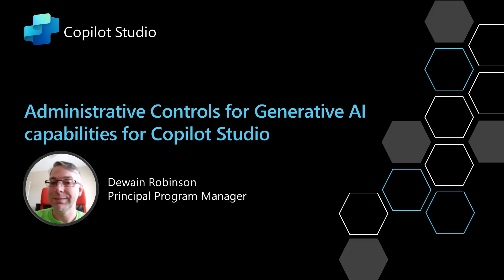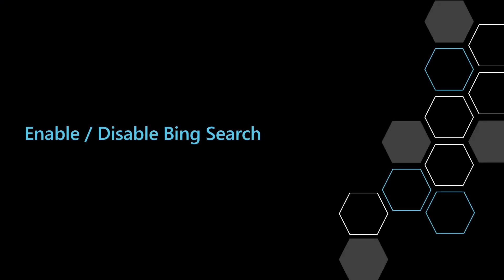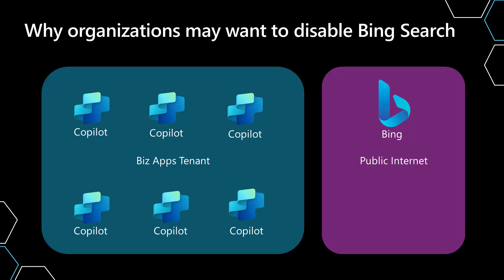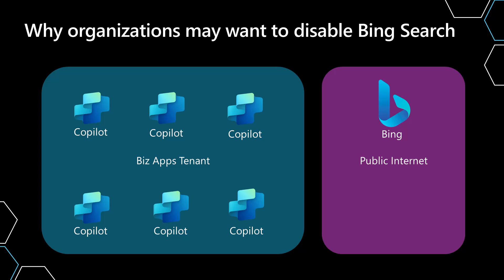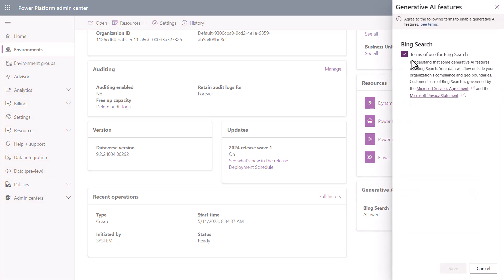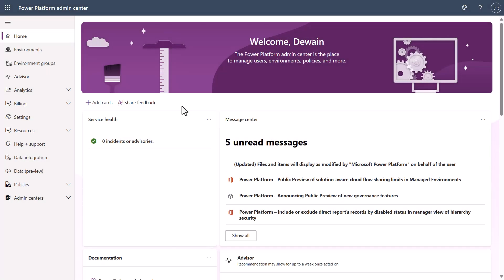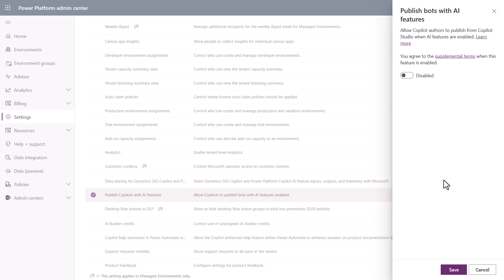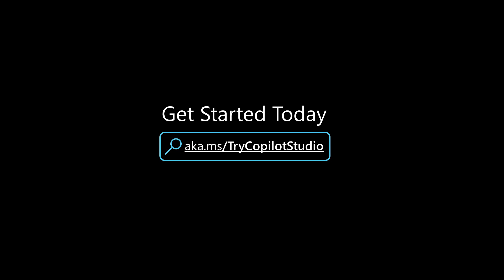Administrative Controls for Generative AI capabilities for Copilot Studio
In this video I go over a couple of the key administrative controls that allow you to enable or disable Generative AI features in Copilot Studio.  We explore why someone would want to use each of these capabilities as well.